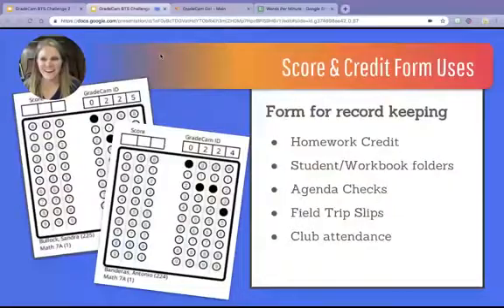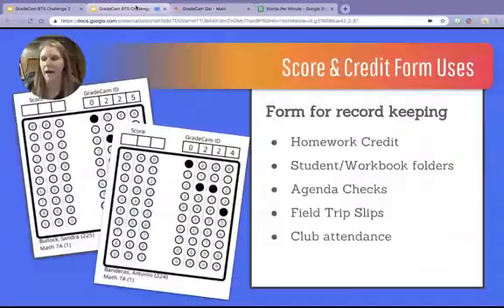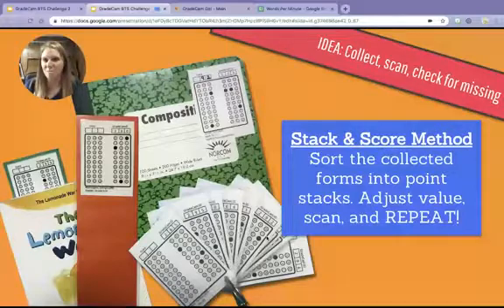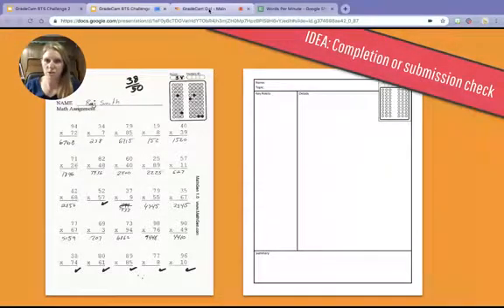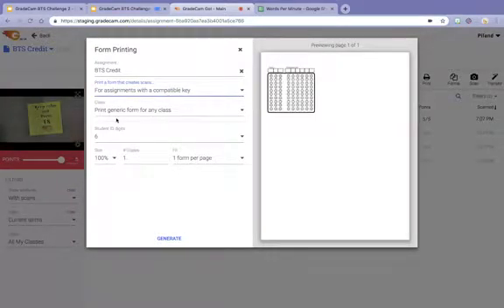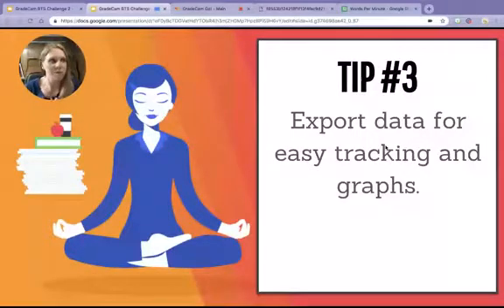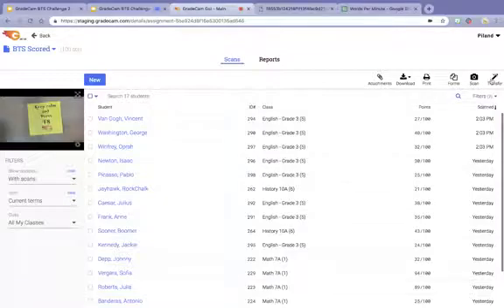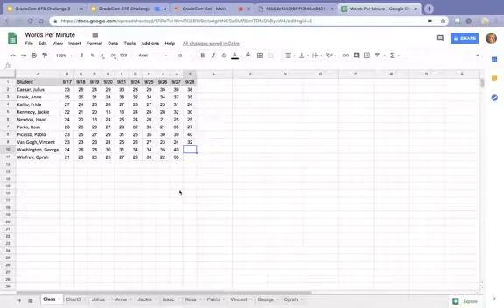GradeCam Credit and Score Form Tips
Kate Piland shows us three tips for using GradeCam credit and score forms.

This training was done in our Facebook challenge group.

GradeCam empowers teachers to quickly and easily customize, score, and record assessments – without special forms, equipment or buy in. You create your own tests or quizzes with our online software and print on plain paper. You can grade the assessments in an instant by scanning them with any web camera, iPhone or Android device. Then, you have all the data at your fingertips. You can view detailed reports of class or student progress, and transfer scores instantly to any electronic gradebook.